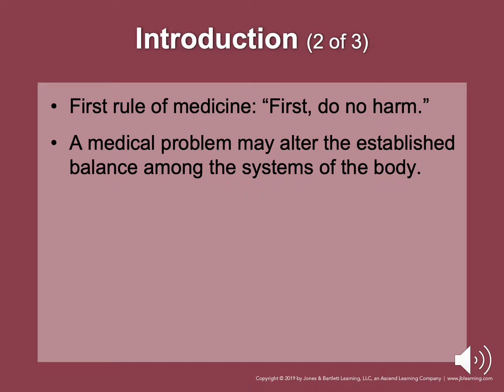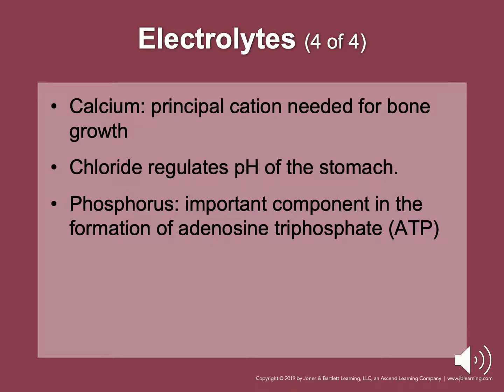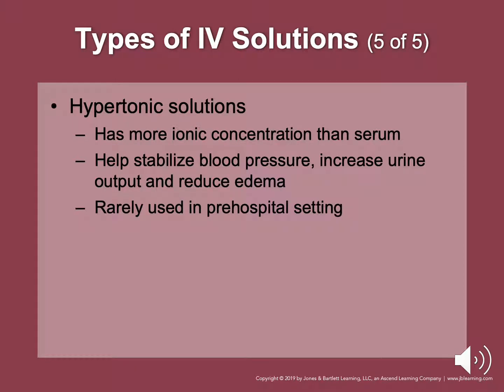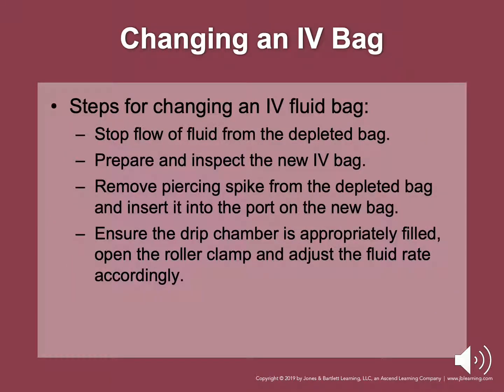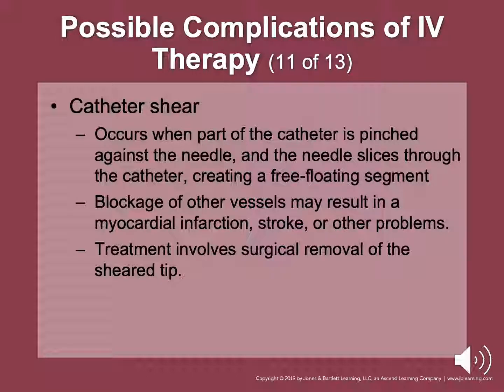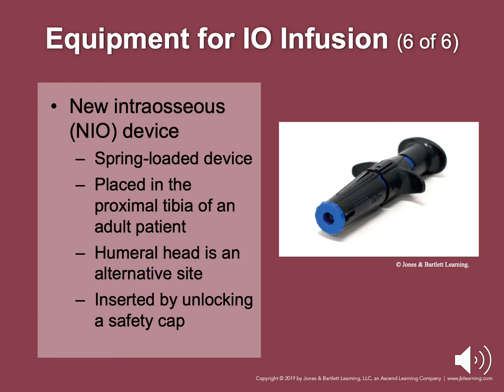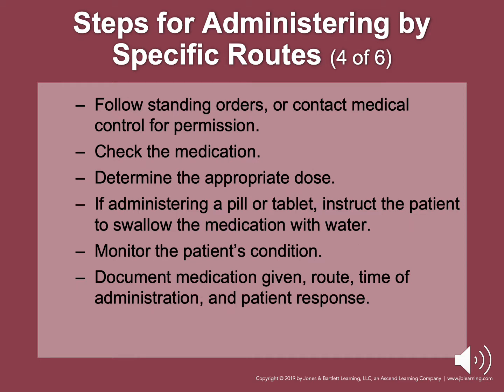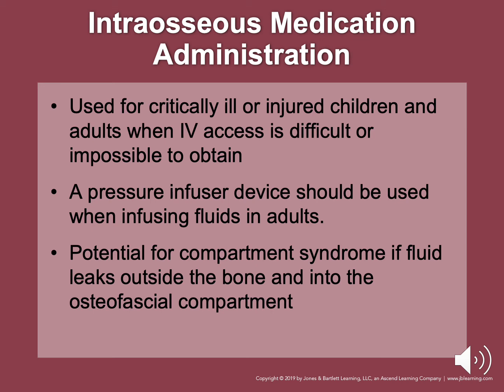AEMT CH13 PPT Focused